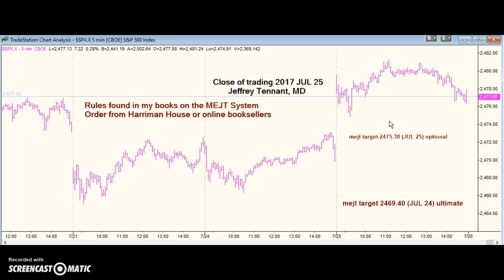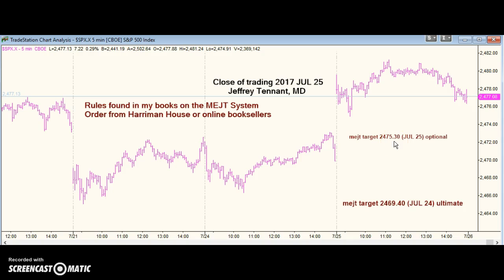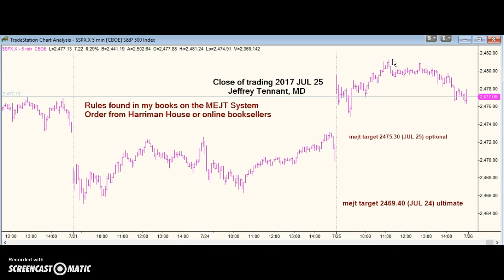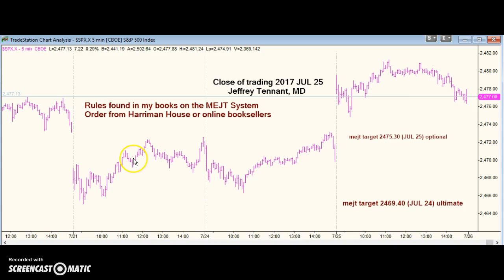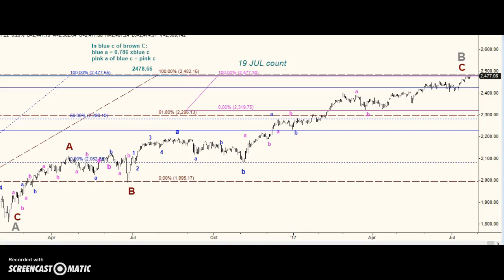MEJT stock market forecast 25 JUL 2017